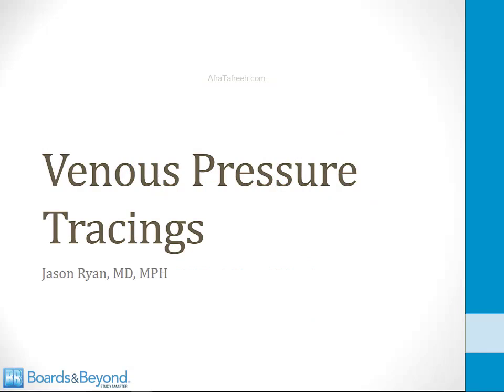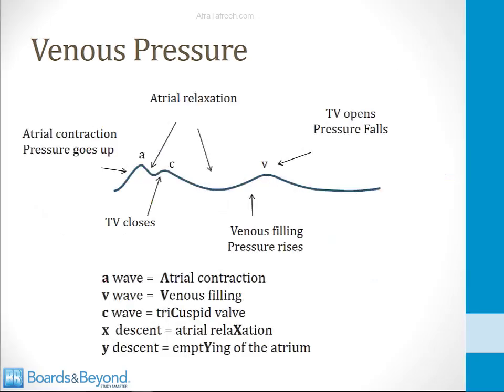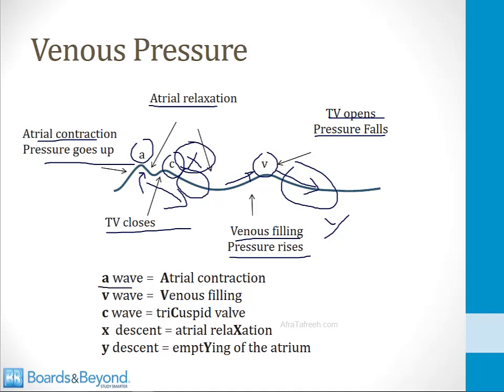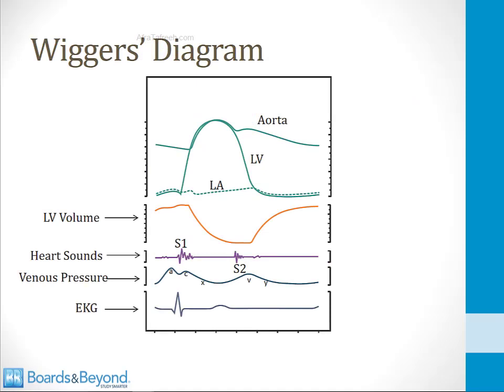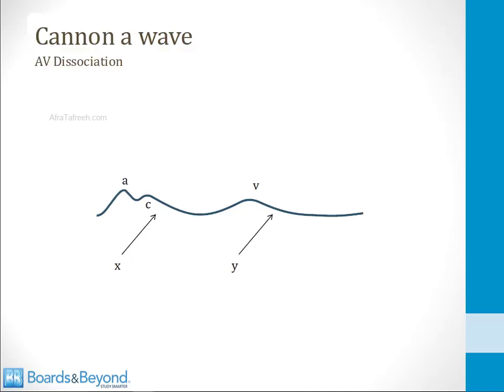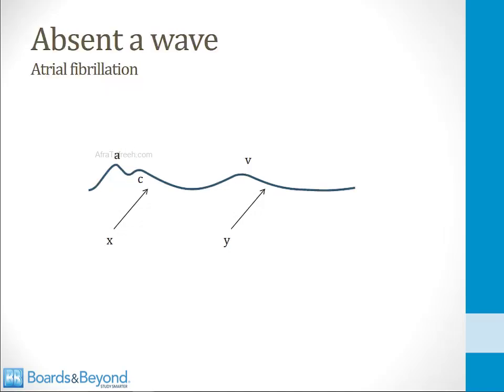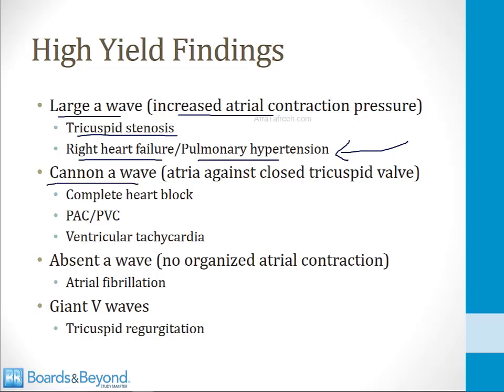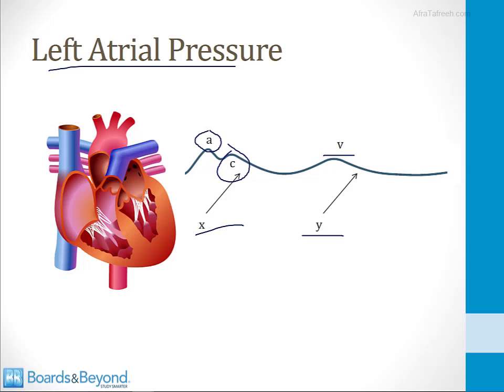Venous Pressure Tracings